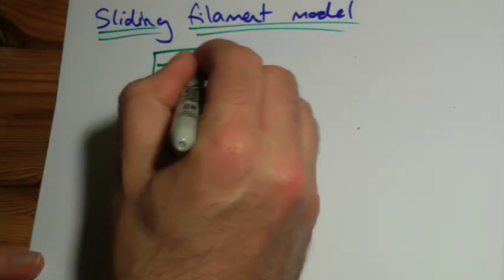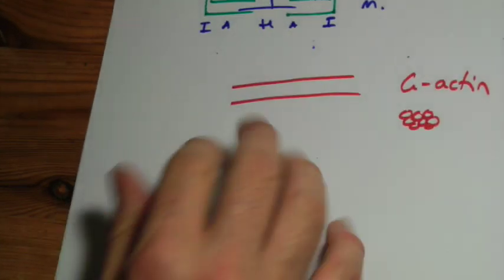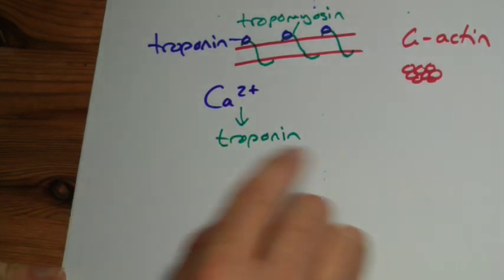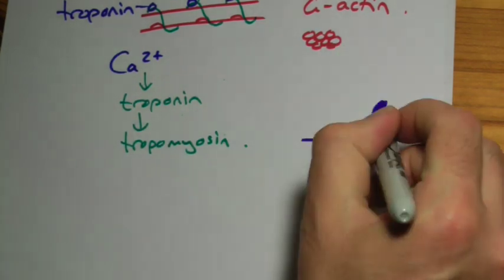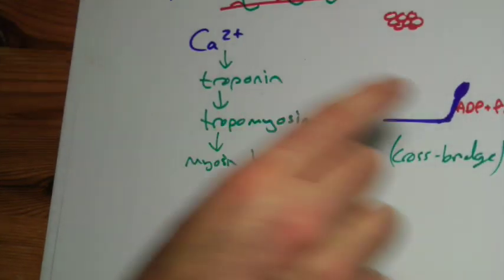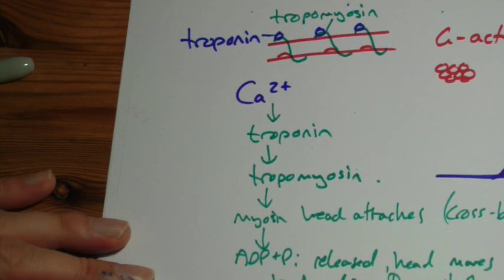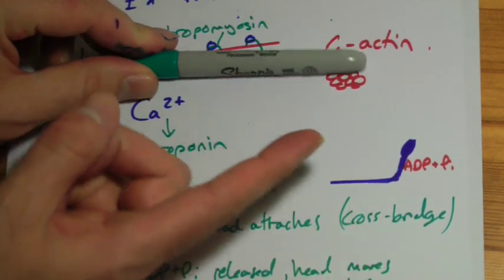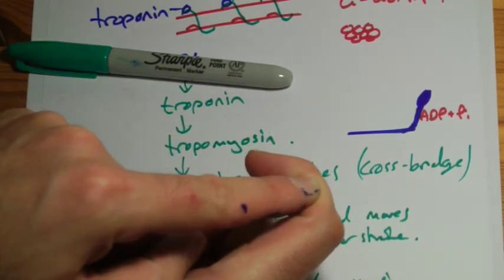A2 Sliding filament model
A2 Biology OCR Sliding filament model